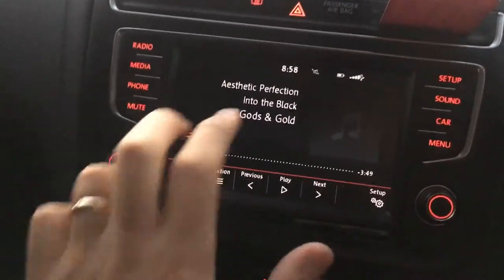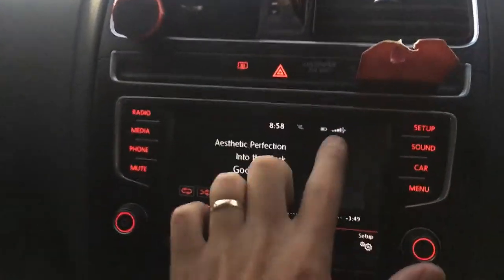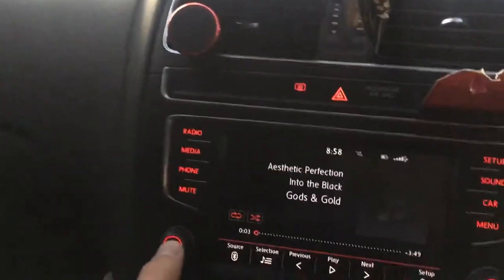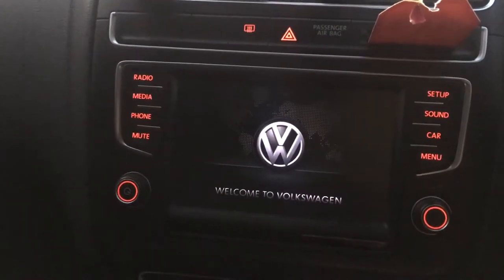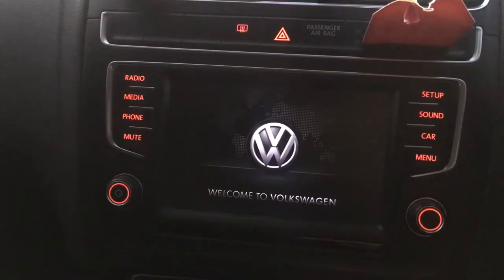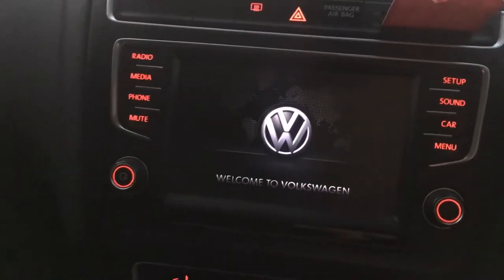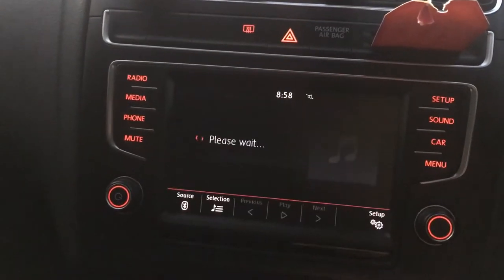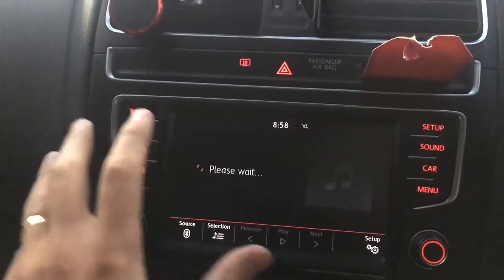VW Polo/Jetta/Golf/Tiguan 2015 to 2019 - How to fix frozen/stuck/not responding Touch interface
A quick tutorial to fix a touch interface which is no longer responsive